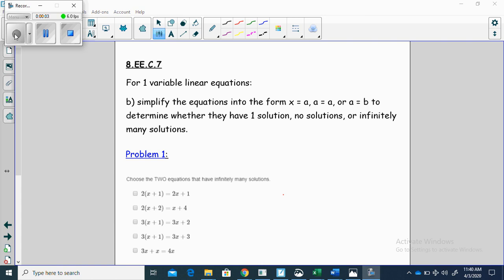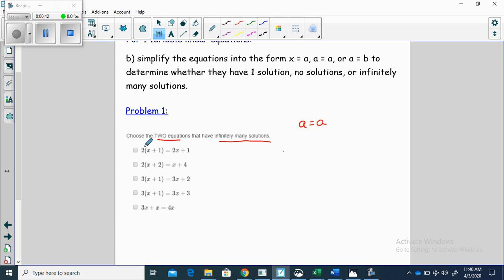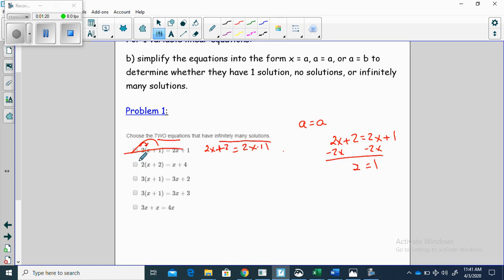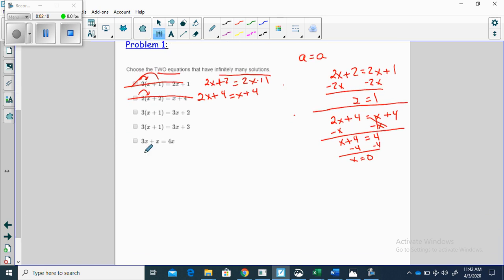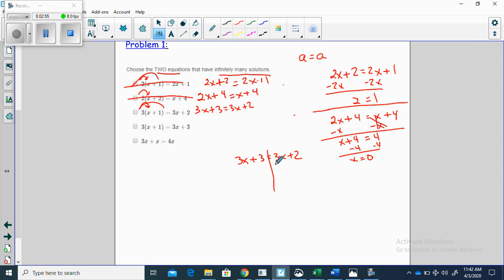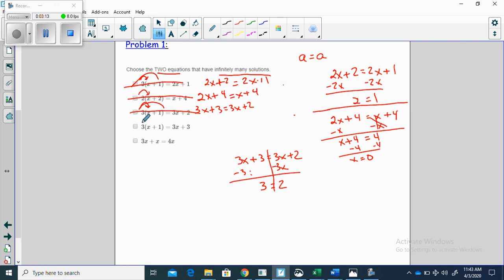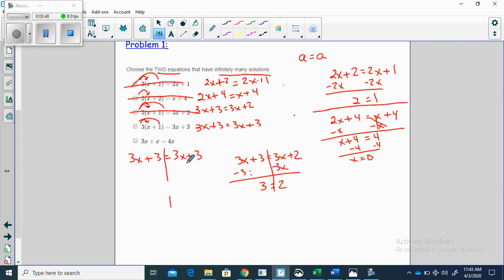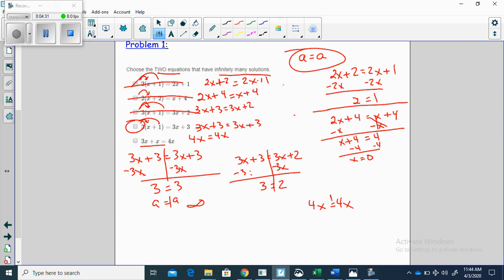8 EE C 7 Prob 1 LEAP Review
8.EE.C.7 Problem 1 LEAP Review
Select all the linear equations that have an infinite number of solutions.